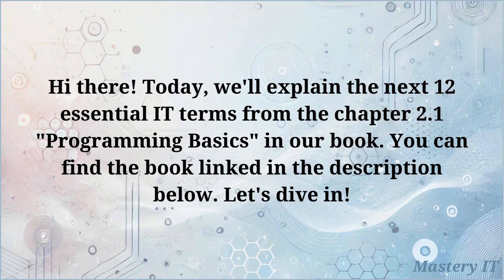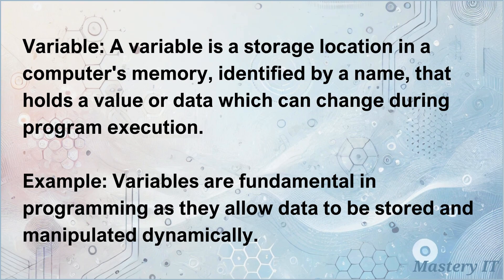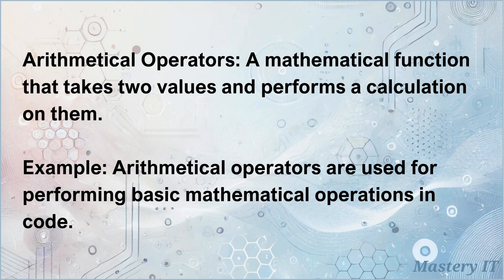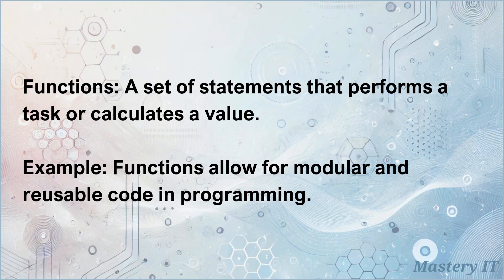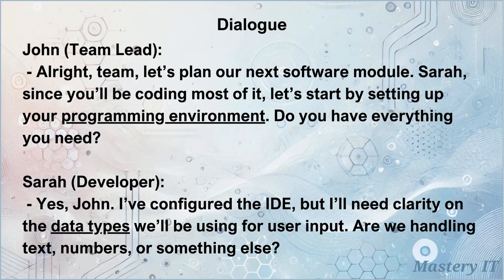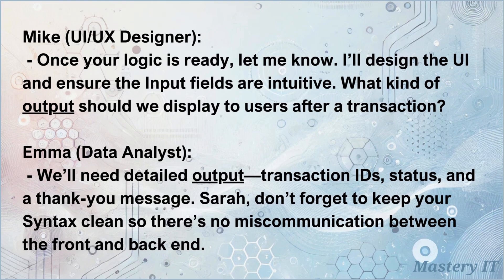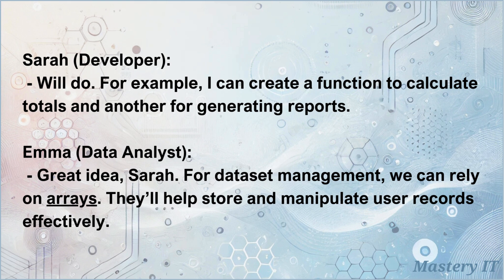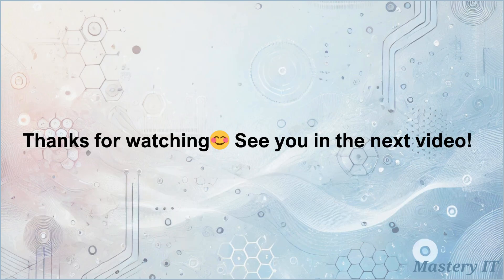🔑 12 Essential IT Terms You Must Know | IT Vocabulary Explained. Episode 2.1